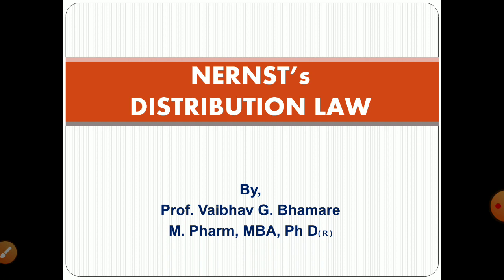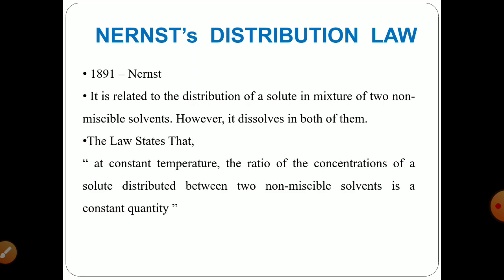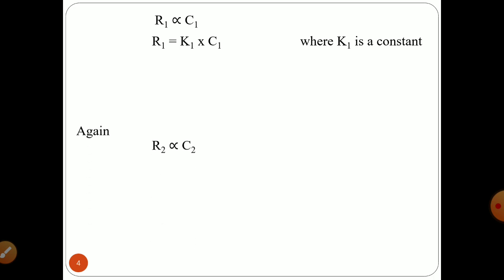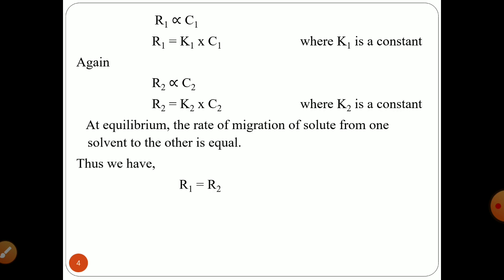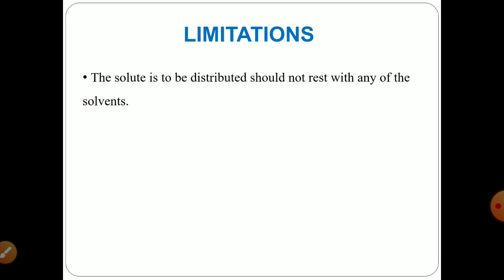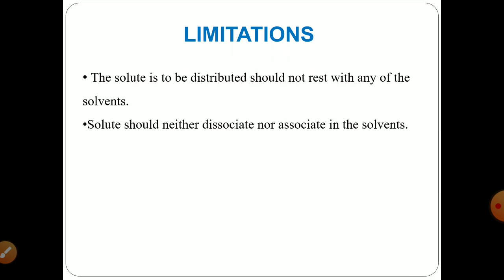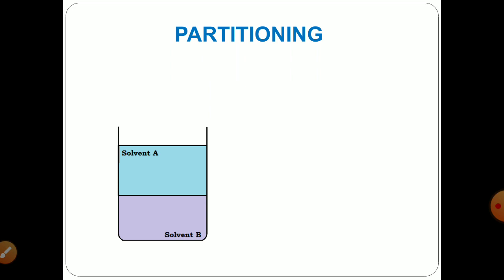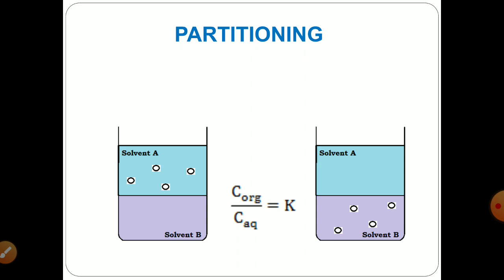Nernst Distribution Law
Distribution Coefficient, Partitioning